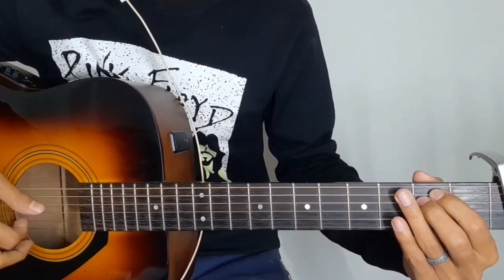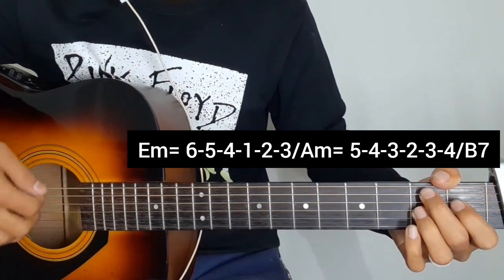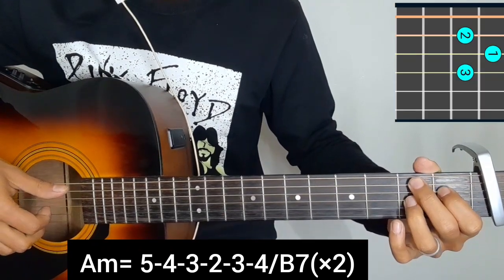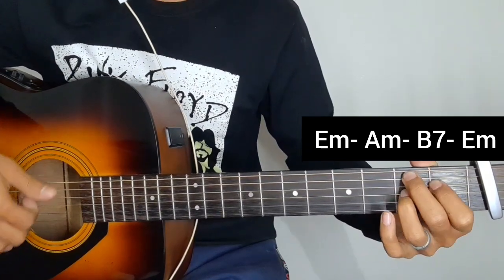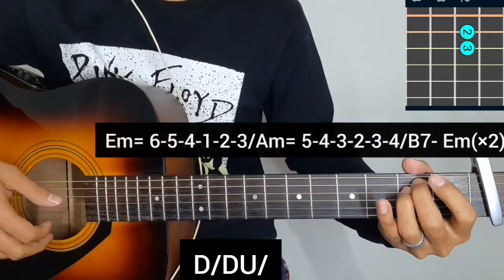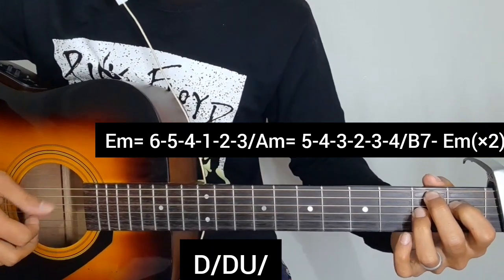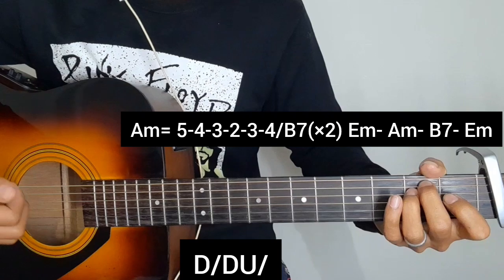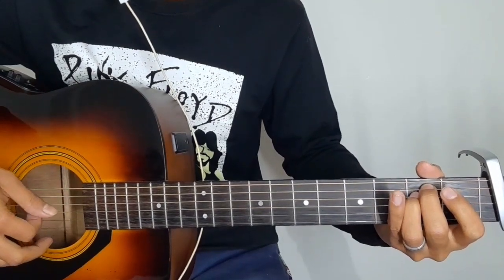Sunn Le Zara - 1921 | Guitar Lesson | Easy Chords | (Arnab Dutta)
Sunn Le Zara from the movie 1921.

Just
Keep Supporting 🎸 ❤
Keep Playing 🎸